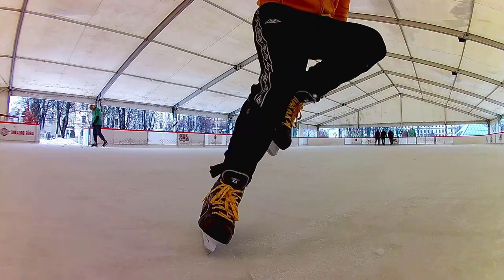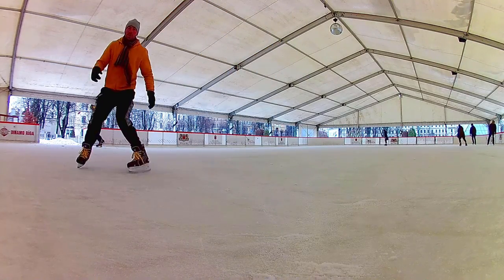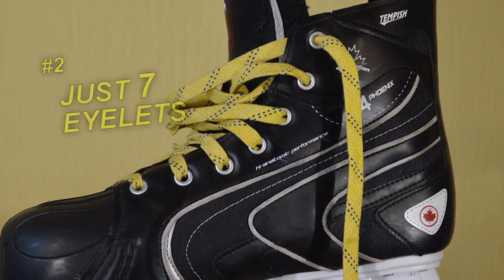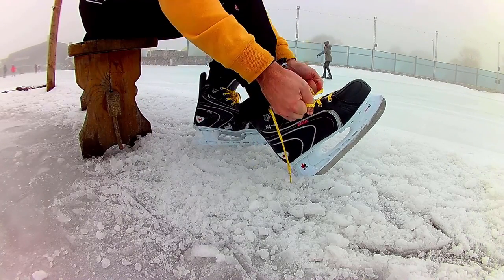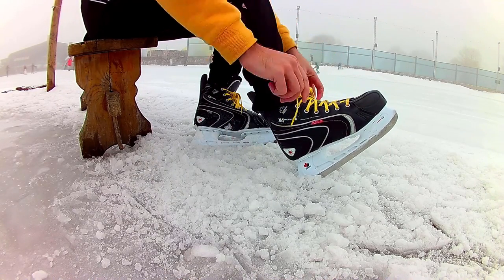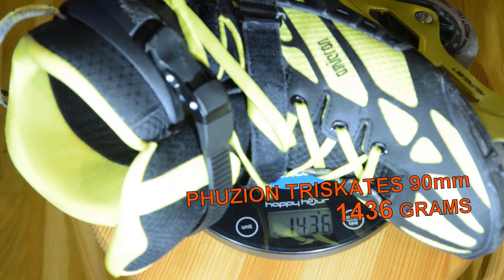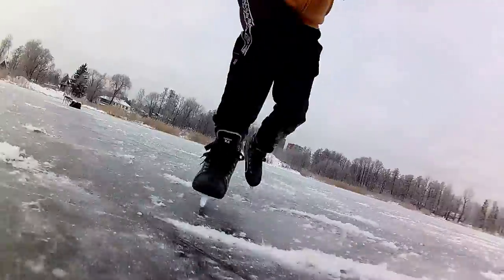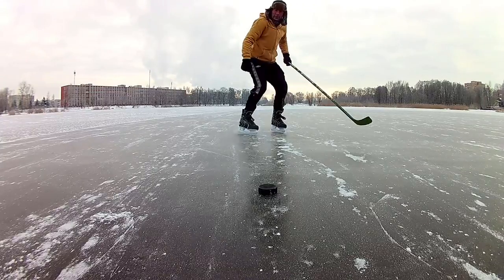Are Cheap Hockey Skates Good Enough?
My skates are CHEAP!

Yup, these are the skates I've used all winter. And to be honest .. they are okay. But there are also some things about them that I don't like.

#1 They are SOFT

Beginners may want soft skates, as they allow bending and flexing more. But as you progress, you'd want stiffer skates.

These skates are really soft, and I do feel them twisting a bit when I sprint, make sharp turns and hard stops. It's not the end of the world. Whatever I try to do, I can still acheive, but if I did play serious hockey they would have been too slow.

#2 Few Eyelets

These skates only have seven eveyelts on each side. Typically hockey skates have nine to eleven. Since my skates have few eyelets, it's difficult to lace them to a real snugh tight fit.

#3 Unwaxed Laces

The original laces are unwaxed. I replaced them with waxed ones, which helps. It only cost me about $5 so it's a really cheap and effective upgrade.

#4 Heavy

These skates weigh 1150 grams each. That's very heavy for ice hockey skates. Hockey skates are normally somewhere around 700 to 800 grams. For me this does not really matter though. I'm used to inline skates that are a lot heavier.

#5 Cheap Steel

I don't know what steel they used, but a fair guess is that it's very cheap. And I do notice they get dull rather quickly, however this is also due to the kind of ice I skate on. Anyway, my point is that if cheap skates come with cheap steel, and they do need to be sharpened more often, this will make them more expensive to maintain.

Final Verdict

These skates are good enough for me since I only skate for fun. Still, if I had to buy new skates today, I'd anyway go a little bit up in price.

I'd buy a stiffer skate with at least nine eyelets.

A beginner may be better off with very soft skates though.

A serious hockey player, of course, will need a lot better skates. For example, these skates are very heavy compared to more expensive skates. For me it doesn't matter, as I only play pond hockey.